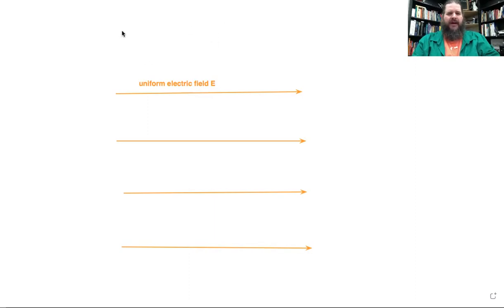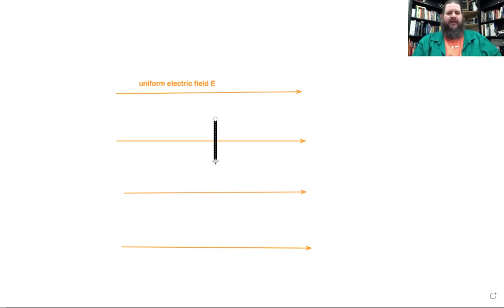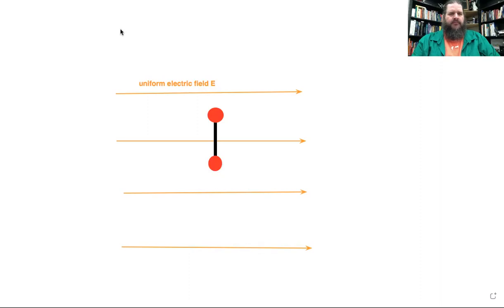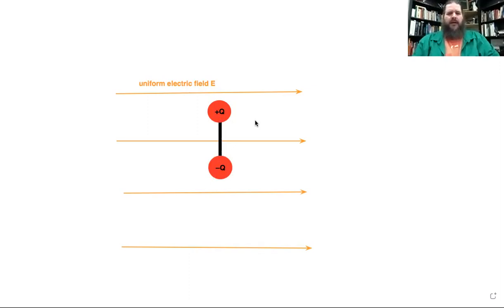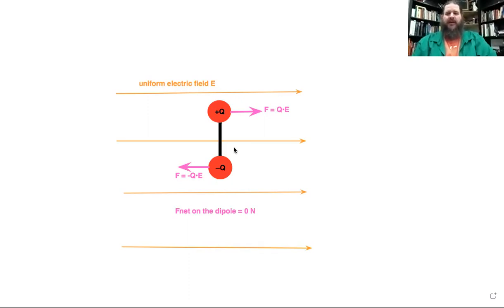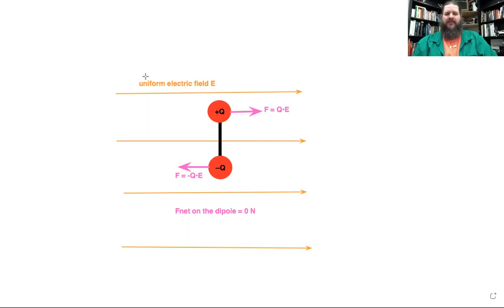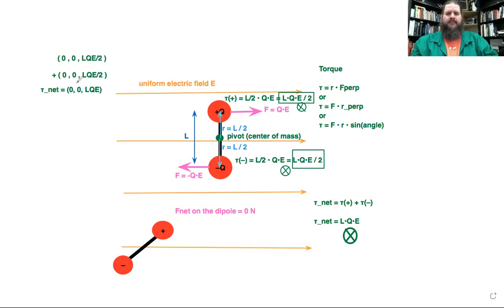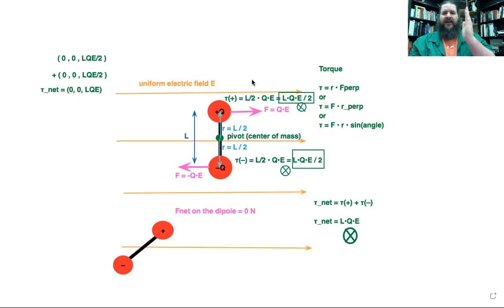P7C 20211109 ElectricDipoles ElectricField VectorReview